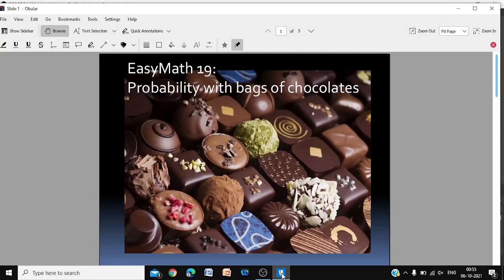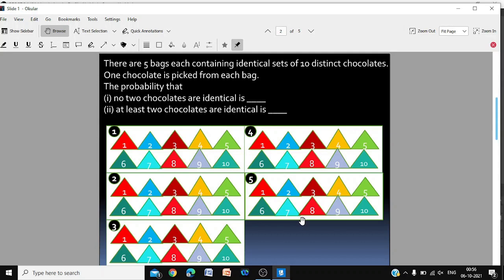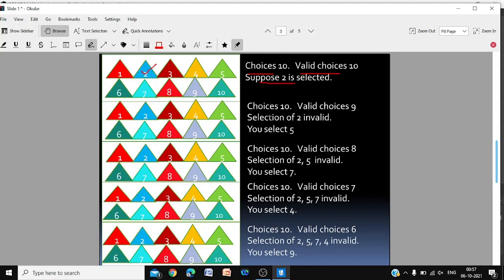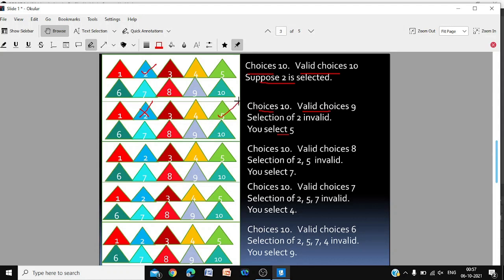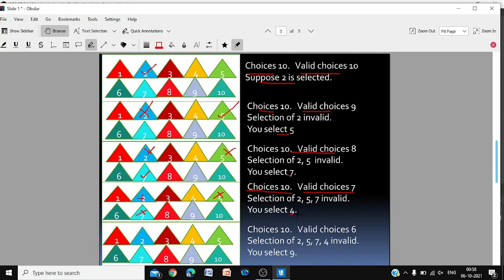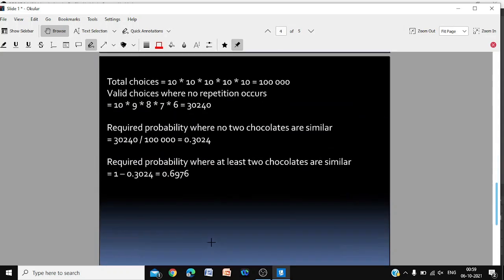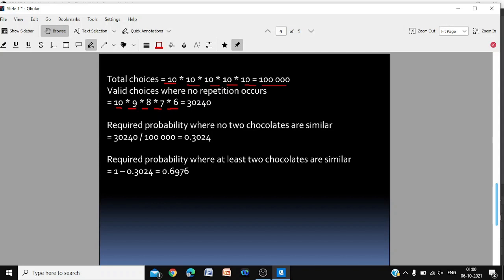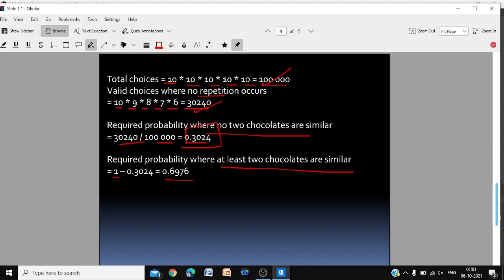Reasoning Aptitude20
Aptitude and Reasoning for Competitive Exam